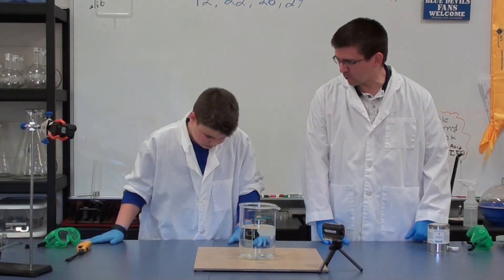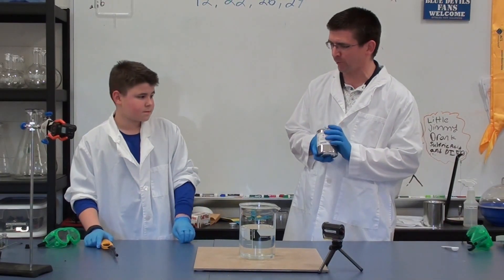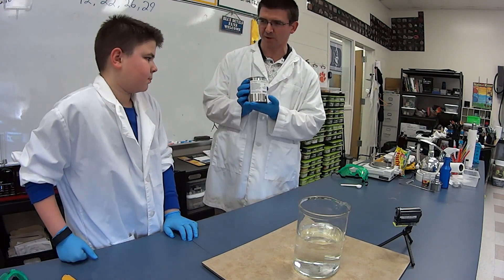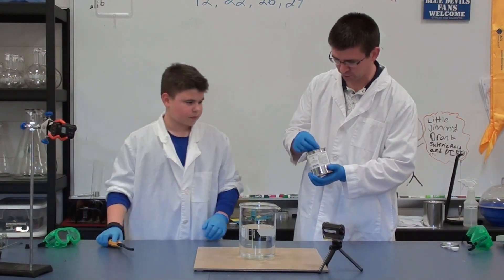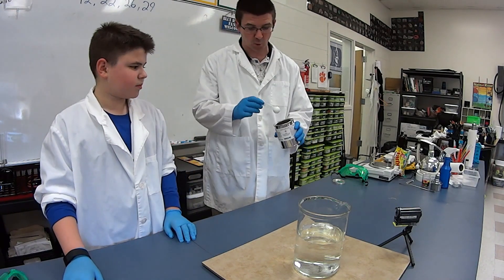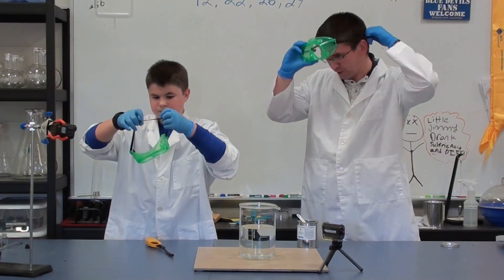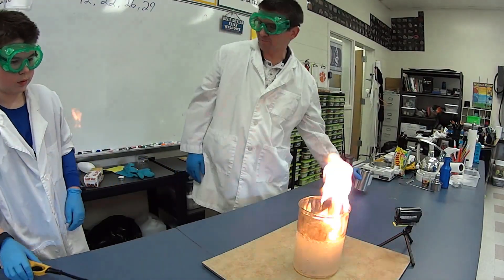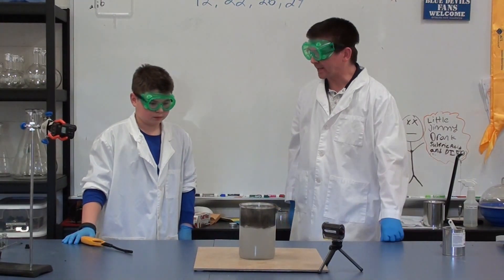EpicScience - Burning Water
When calcium carbide reacts with water, it forms explosive acetylene gas. In this video, we add a small amount of calcium carbide to a beaker of water. When the resulting acetylene is ignited, the water will appear to burn as the gas combusts.